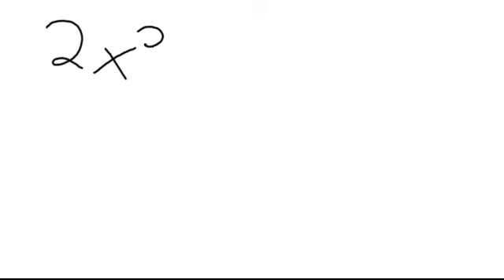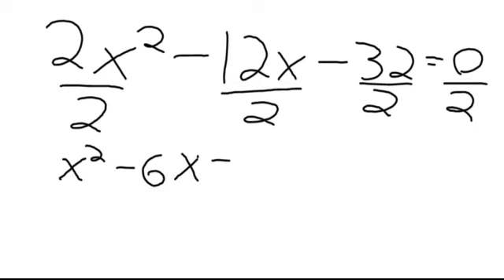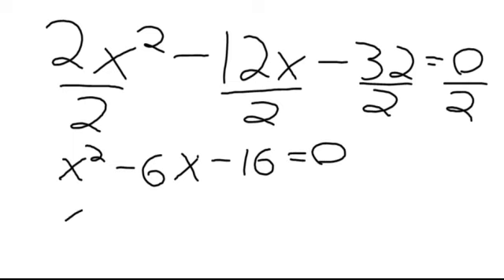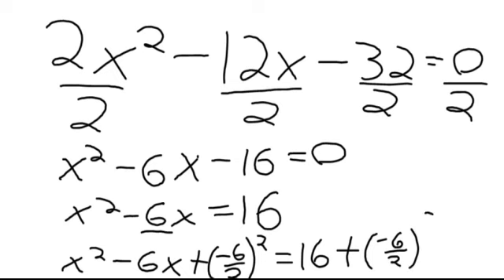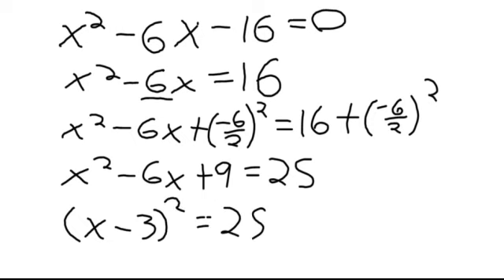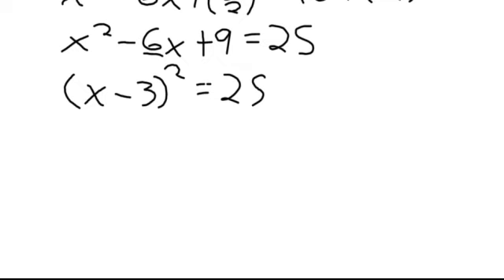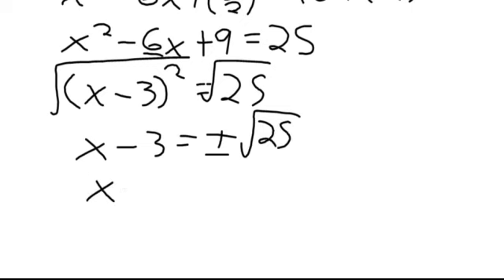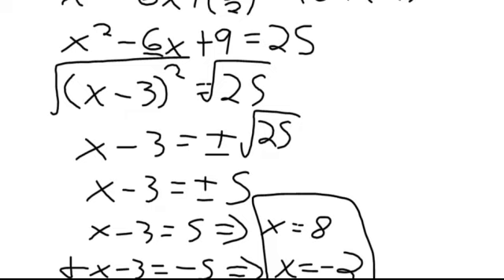Completing the Square